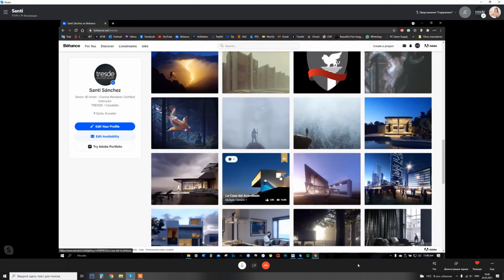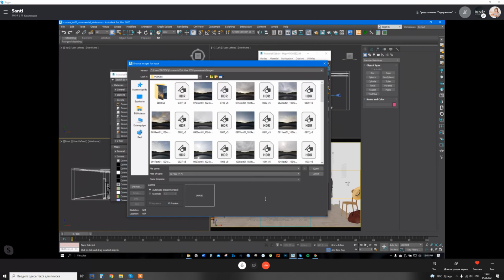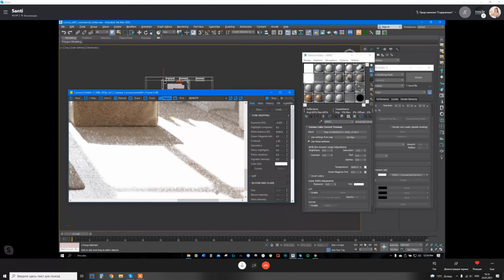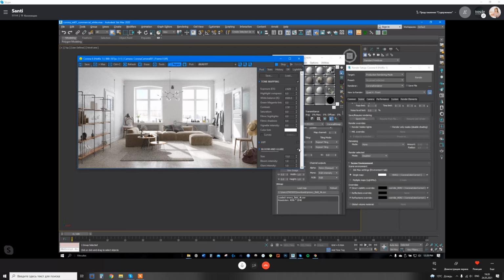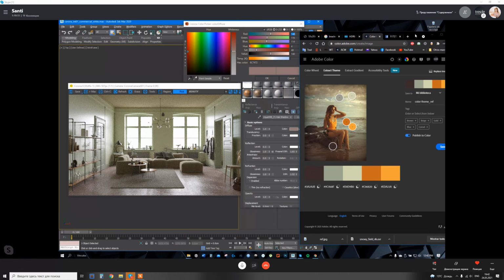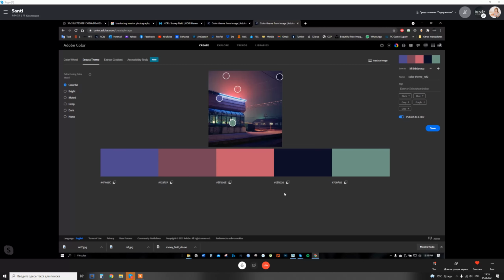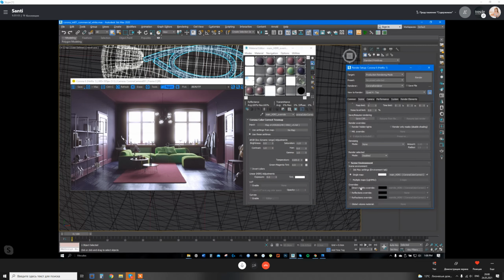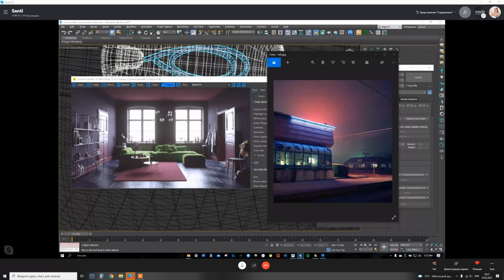INTERIOR LIGHTING 1